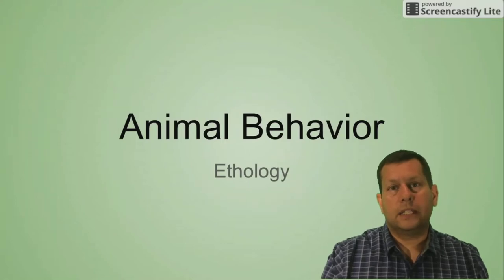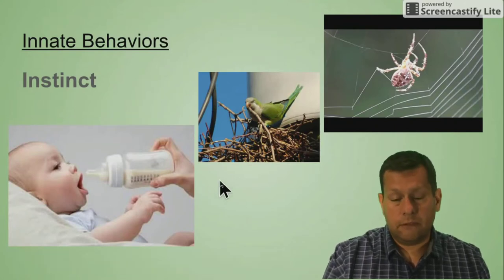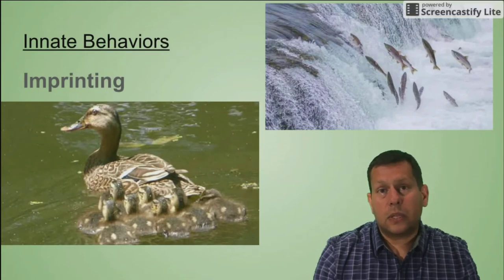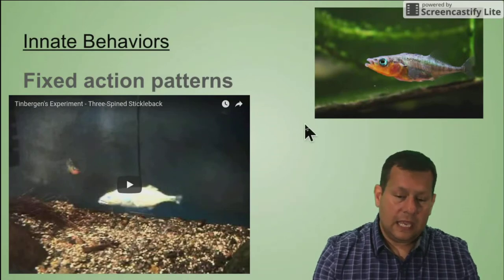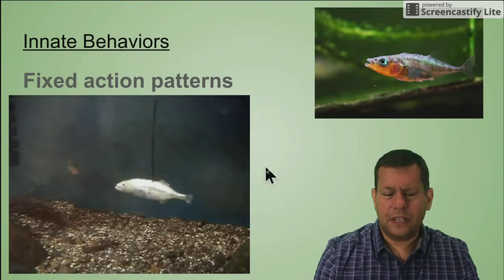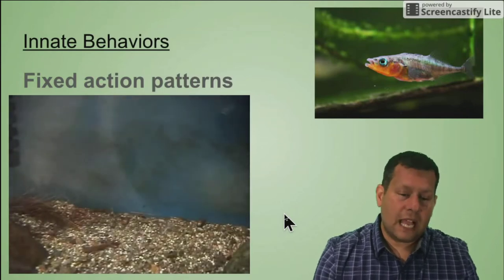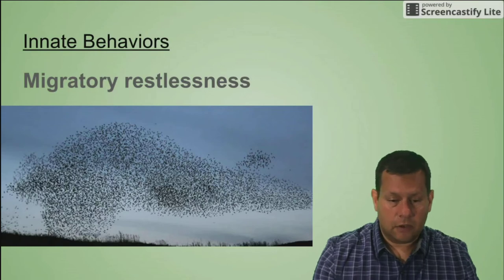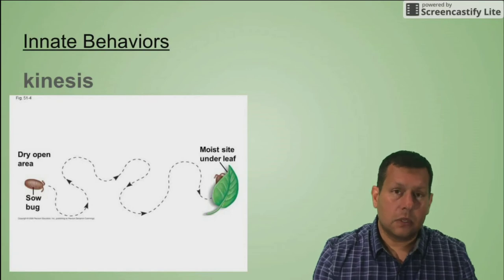Animal Behavior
This video covers some of the innate behaviors mentioned in the Ethology chapter for the AP Biology course.  Learn examples of instinct, imprinting, fixed actions patterns, and more.  In addition, the procedures to the Animal behavior lab will be covered.